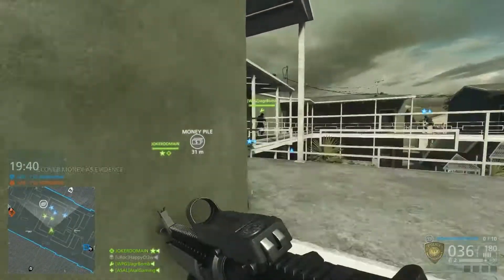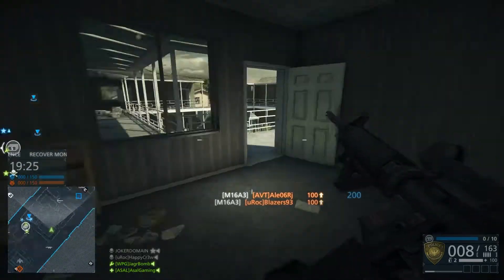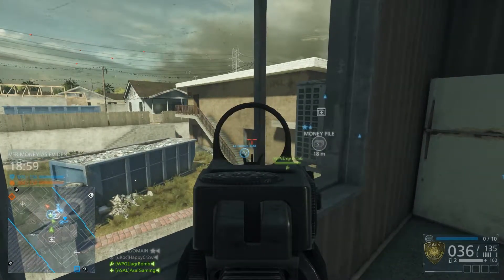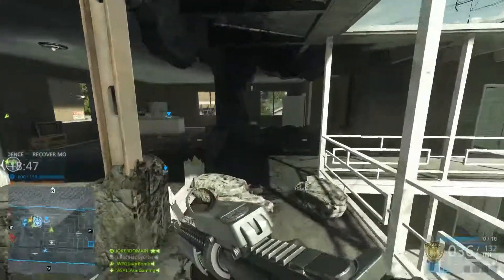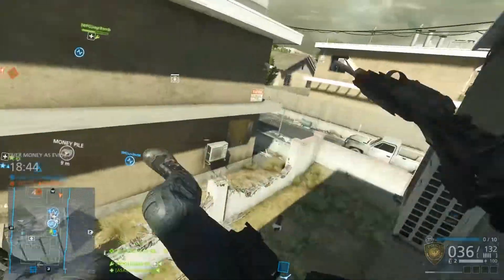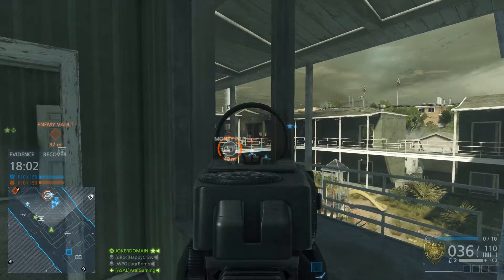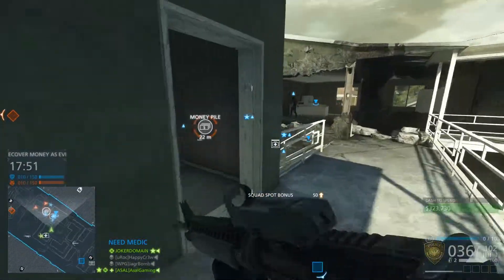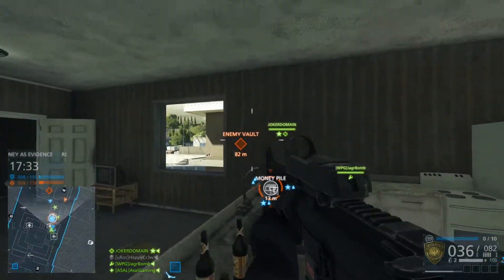Hardline First Patch Released ►Concerns + Doubts (Battlefield Commentary/Gameplay)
Some concerns I have with Hardline's first major patch!

If you have liked the video, be sure to leave a rating :)